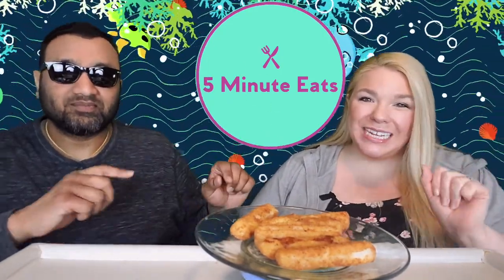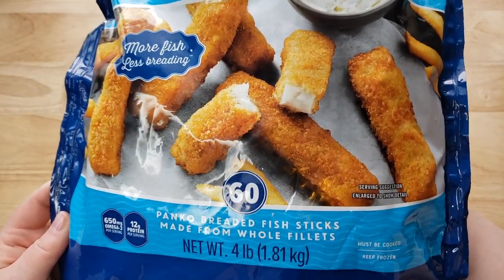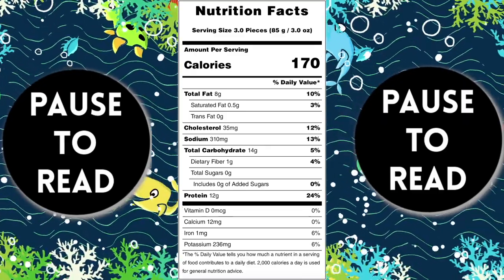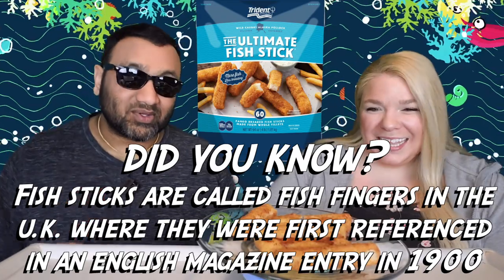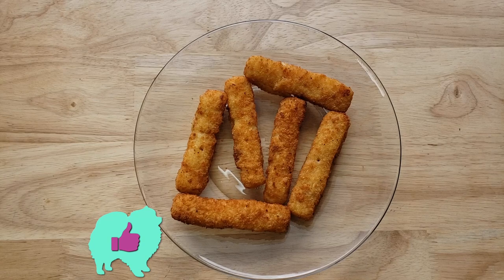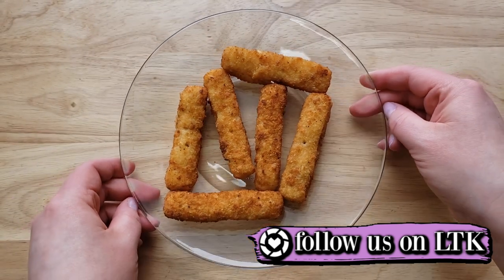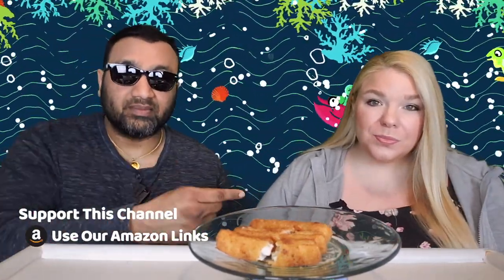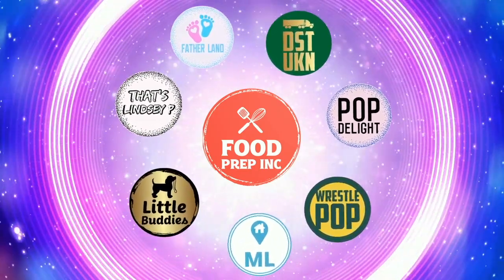Costco Trident Seafoods The Ultimate Fish Stick Review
Costco Trident Seafoods The Ultimate Fish Stick Review. Tags: Trident Seafoods Alaska Salmon Burgers, Trident Seafoods Alaska Pollock Burgers, Trident Seafoods Pacific Flounder Fillets, Trident Seafoods PubHouse Battered Cod, Trident Seafoods Beer Battered Cod, Trident Seafoods Panko Breaded Tilapia, Trident Seafoods Amber Beer Battered Wild Alaska Cod.